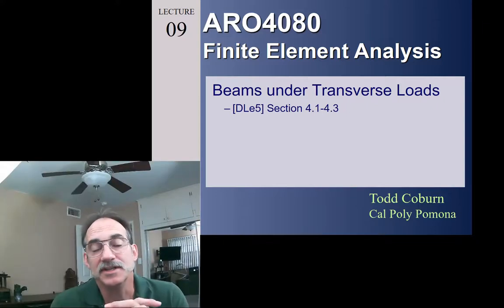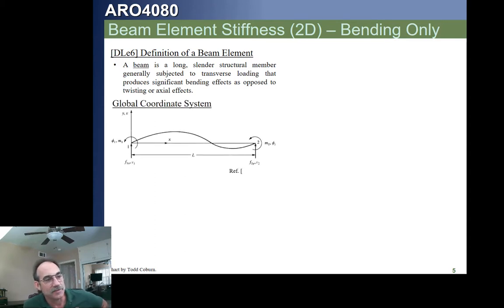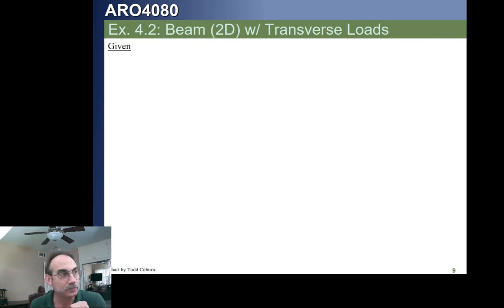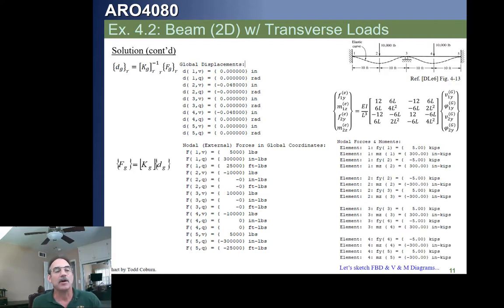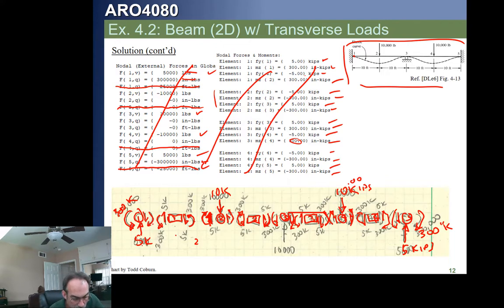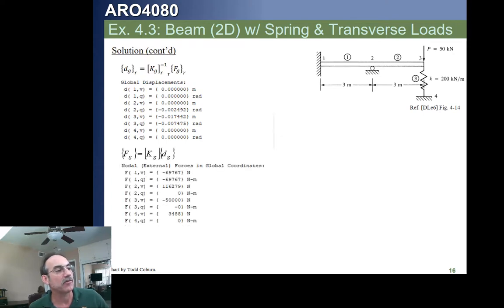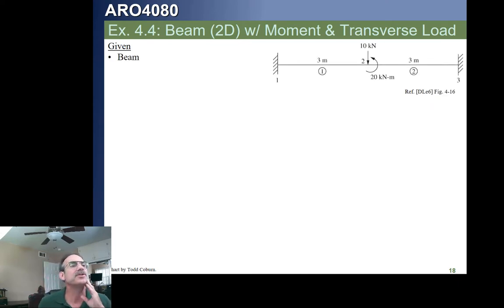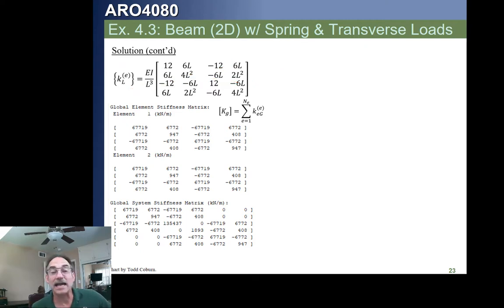Finite Element Analysis: L-09 Hand FEA of Beams under Transverse Loads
This is Todd Coburn of Cal Poly Pomona's Video to deliver Lecture 09 of ARO4080 for Finite Elements on the topic of FE Analysis of Beams under Transverse Loads.  10 September 2020.

Text: Daryl Logan. A First Course in the Finite Element Method, 6th Edition.  Cengage Learning, 2012.